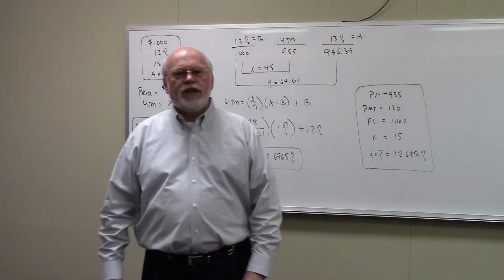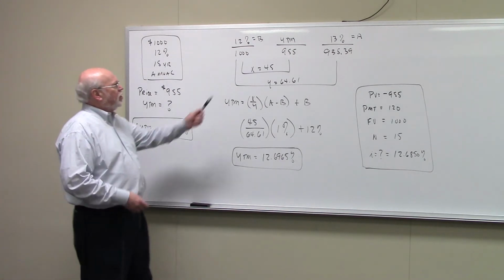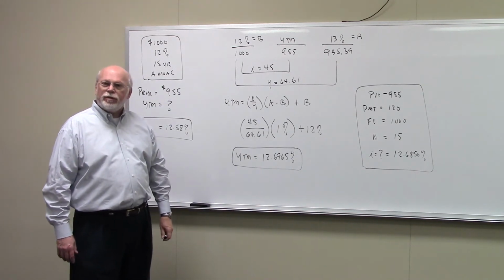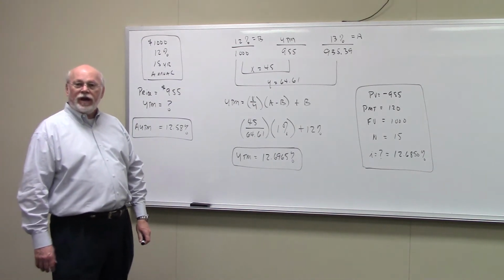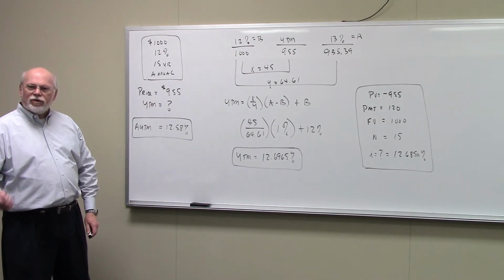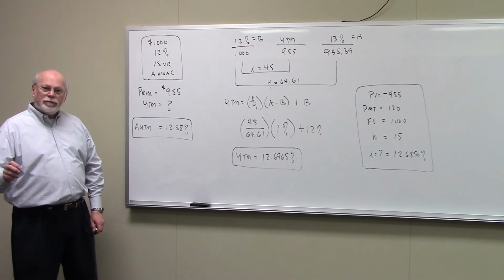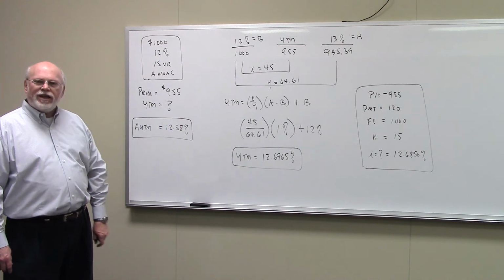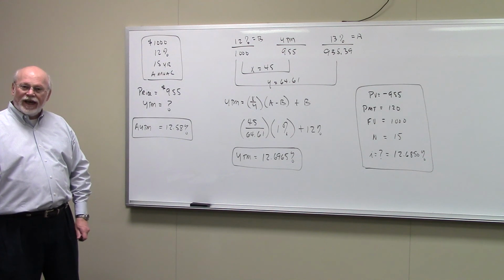Problem 6 21 #2